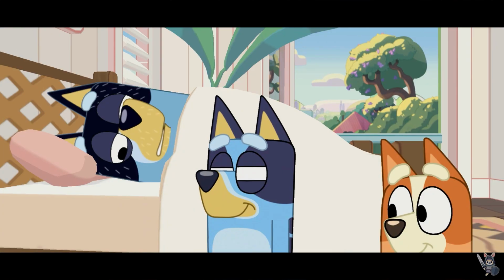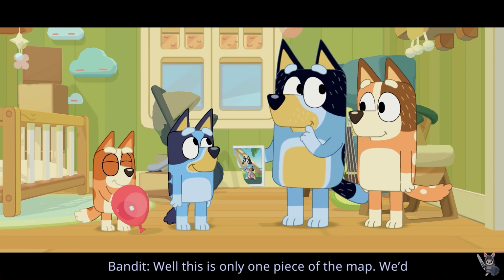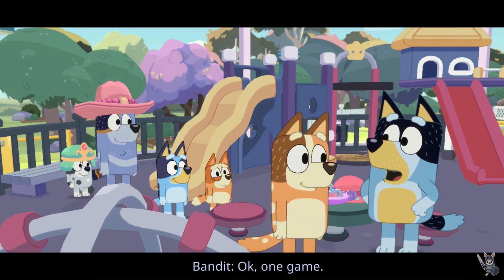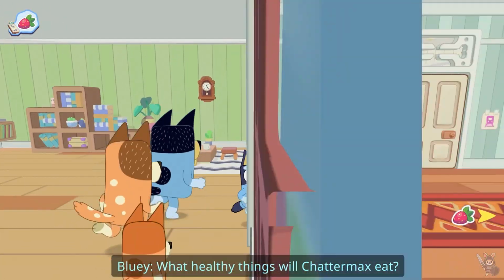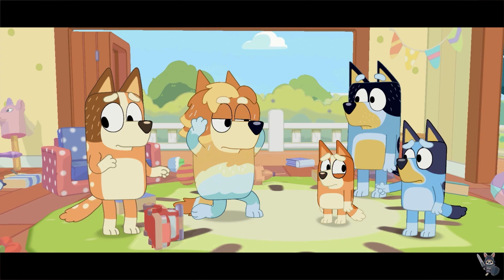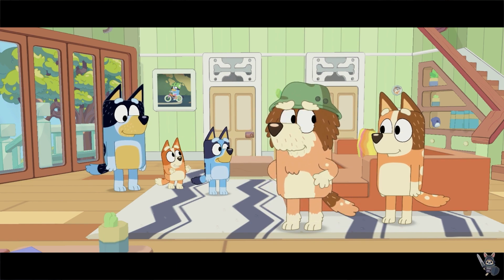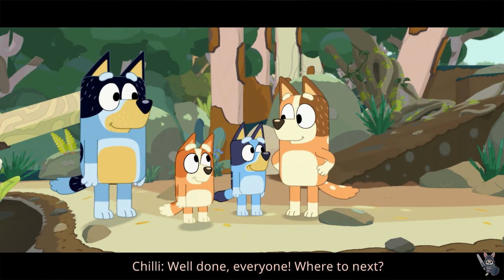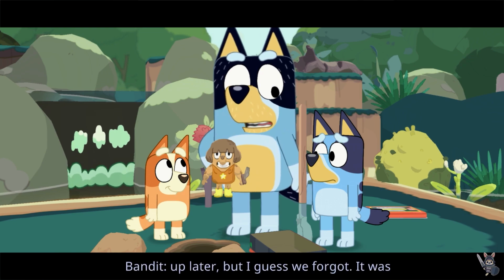FULL GAME Bluey The Videogame Gameplay Walkthrough Nintendo Switch No Commentary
Bluey The Videogame Full Game Gameplay On Nintendo Switch Walkthrough No Commentary

Join the fun with Bluey and her family in Bluey: The Videogame! Play a brand-new story set across 4 interactive adventures. For the first time ever, explore iconic locations such as the Heeler House, Playgrounds, Creek and a bonus beach location. Play your favourite games from the TV show, including Keepy Uppy, Chattermax Chase, and more!

The fun doesn't stop there! This game won't be trifficult, just a lot of fun. Experience the joy and wonder of Bluey's world, with local multiplayer you can play with friends and family in story mode and free play!

Explore and collect items for your sticker book, unlock outfits and uncover the many secrets and hidden references throughout each location. Recreate iconic scenes or create your very own Bluey inspired adventures and games.

Play time - Play as Bluey and her family including Chilli, Bingo and Bandit.

Co-op play - Play with your family and friends in a variety of exciting games and challenges.

Explore - Recreate iconic moments from the TV series and immerse yourself in Bluey’s world